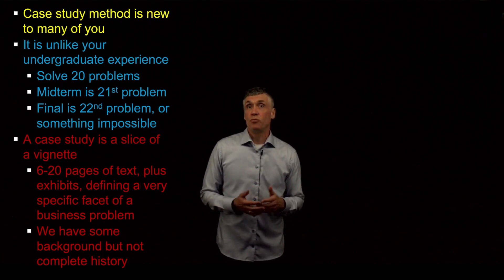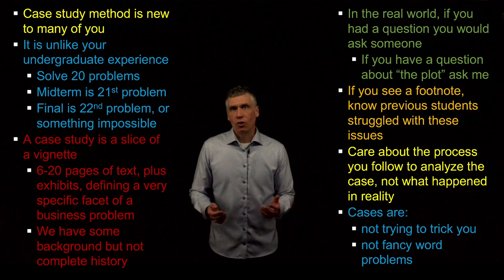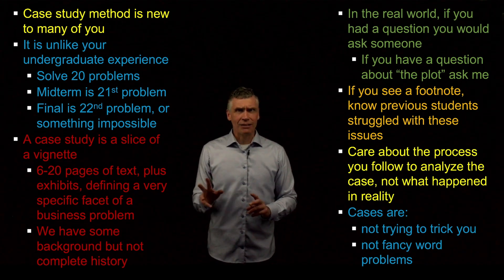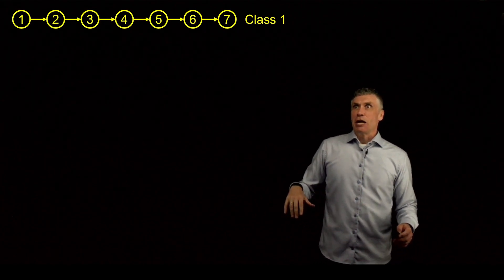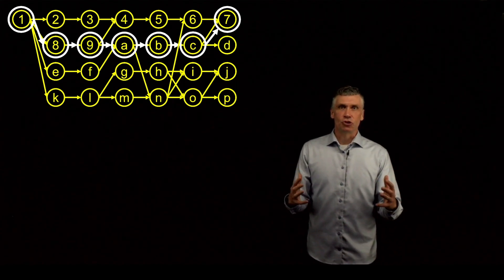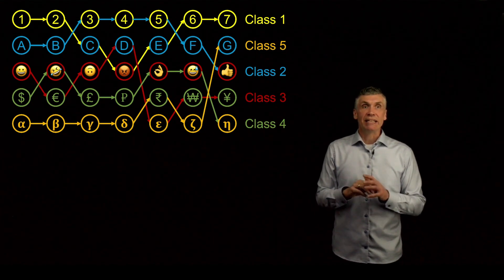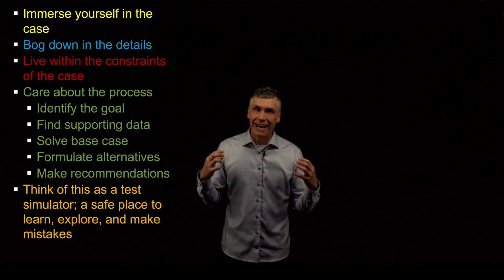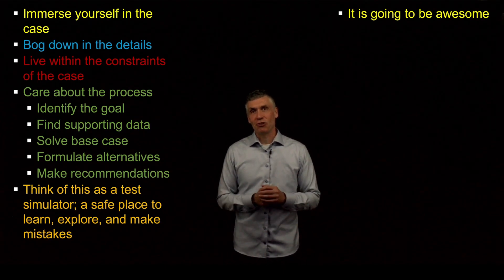Case Method Teaching, explained in 10 minutes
This video explains how the Case Study Method works, contrasting it to the problem-set manner in which typical technical undergraduate subjects are taught.

Table of Contents:
0:00​ - Introduction
0:13 - How a typical technical undergraduate course is structured
0:58 - Verbal definition of a case study
1:36 - Points to keep in mind when approaching cases
2:02 - Graphical depiction of a case study
6:50 - How multiple case study sessions fit together
7:51 - Instructor's job when teaching cases
9:02 - Best practices for solving a case study